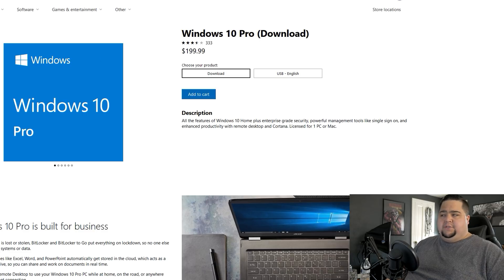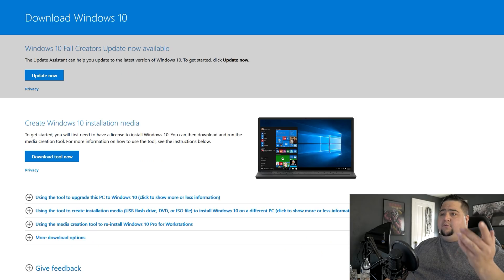You Don't NEED to Pay $200 for Windows 10 [SPONSORED]